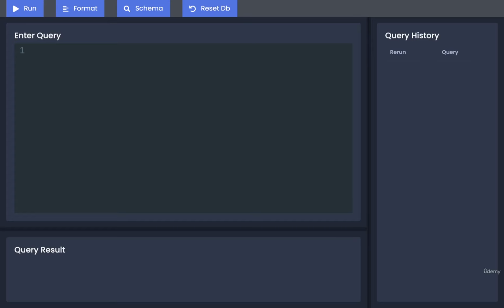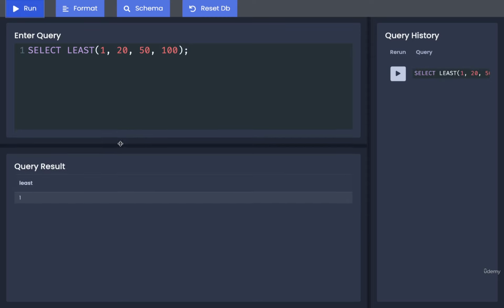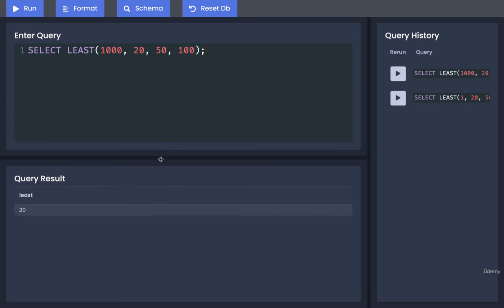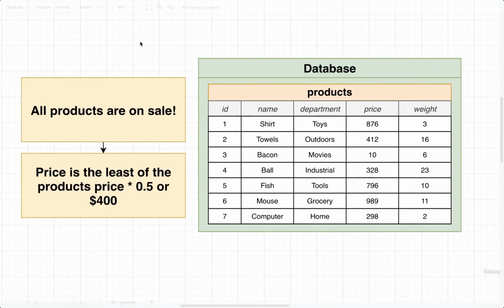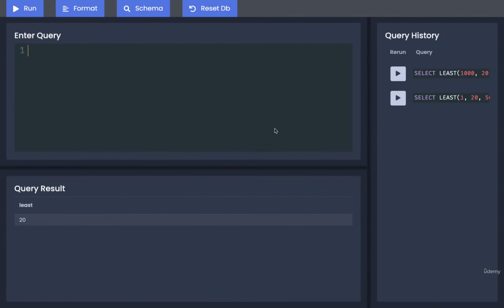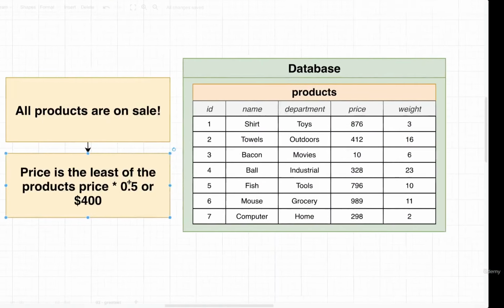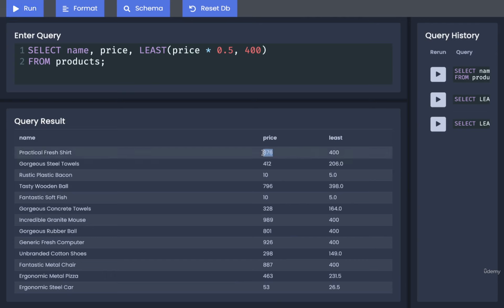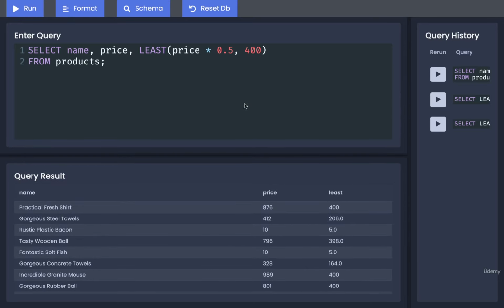And the Least Value in a List